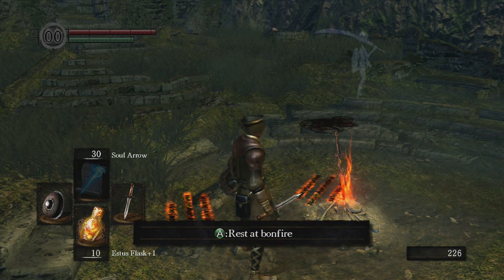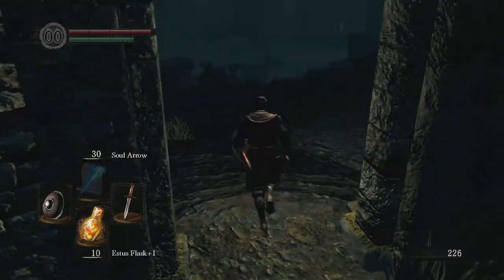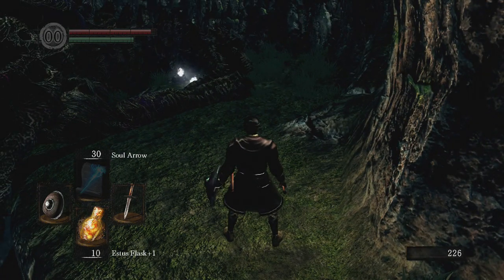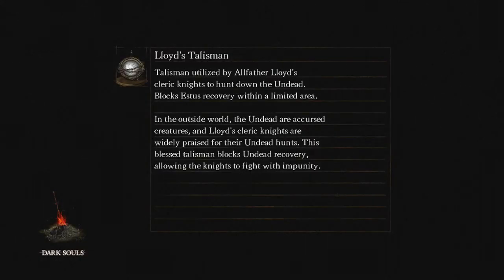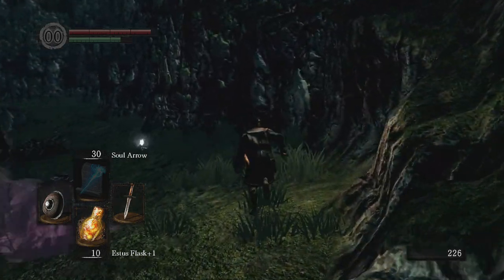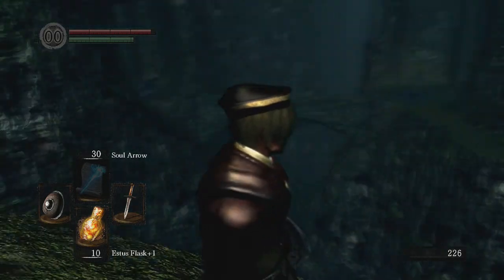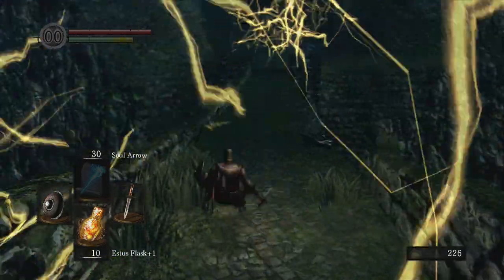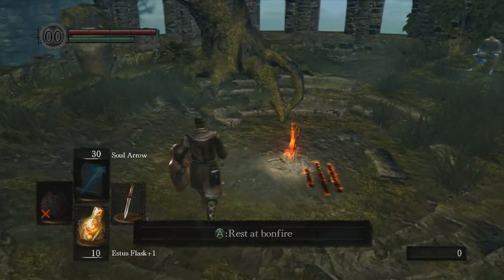Dark Souls: Dark Souls Strategies and Tips: Suicide Run in Valley of the Drakes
This video shows how to get Astora's Straightsword, Dragoncrest Shield, Brigand Armor, and Spider Shield right at the beginning of the game.